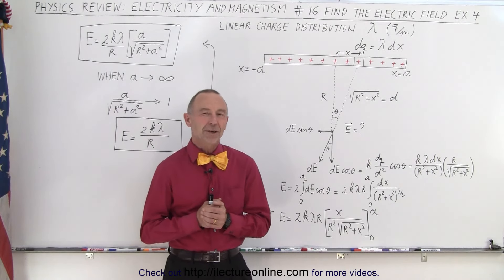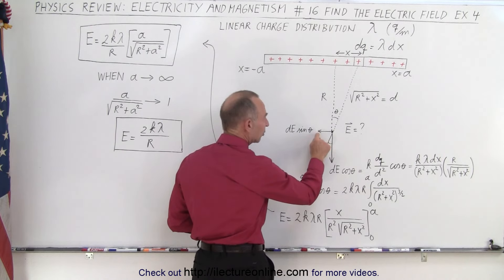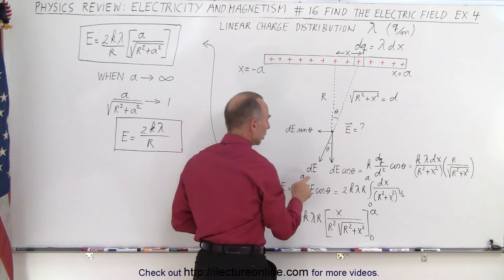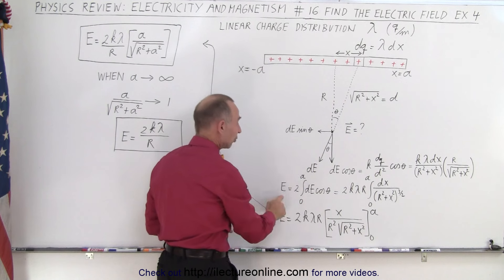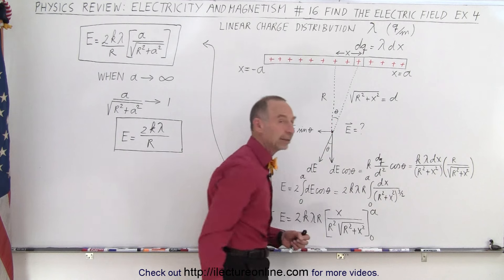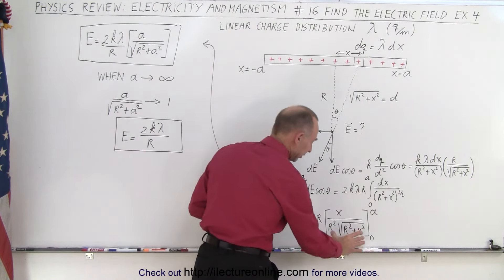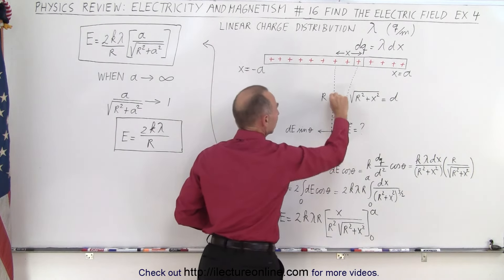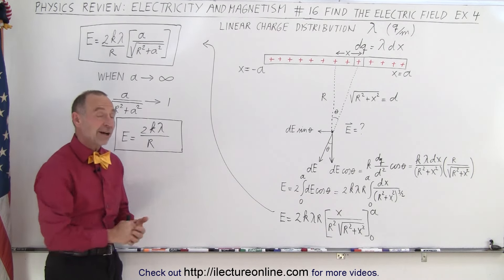Physics Review: E&M #16 Find The Electric Field Ex. 4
We will find the electric field=? of a linear charge distribution rod, where dq=(lambda)dx at a perpendicular distance R away rom the center of the rod.

Title search on other platforms:  Physics Review: Electricity and Magnetism #15 Find The Electric Field Ex. 3
Title search on other platforms:  Physics Review: Electricity and Magnetism #17  Find The Electric Field Ex. 5